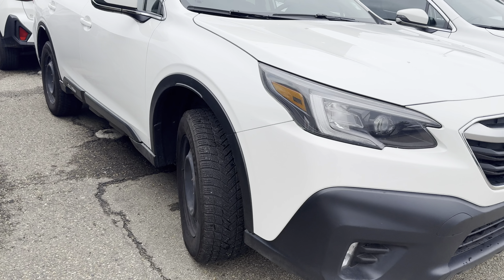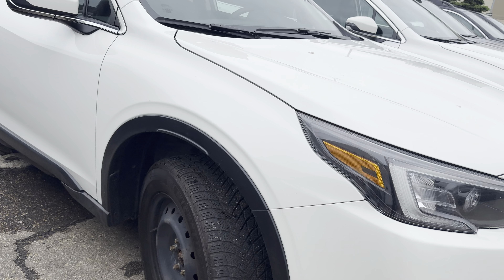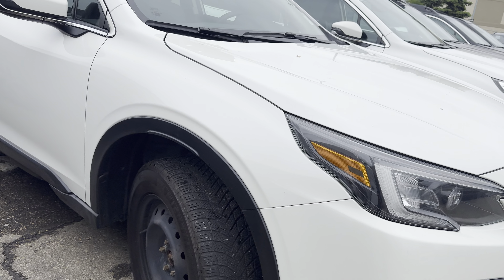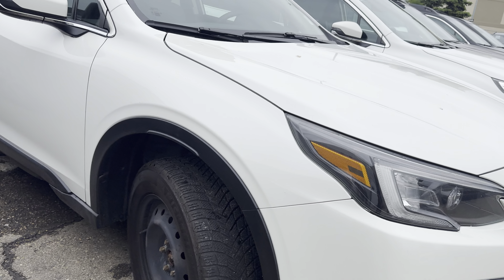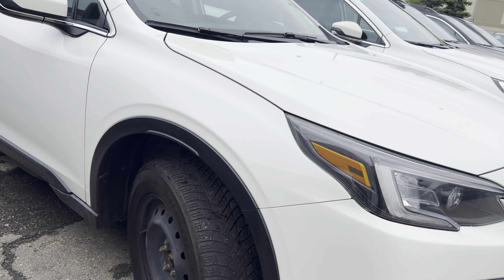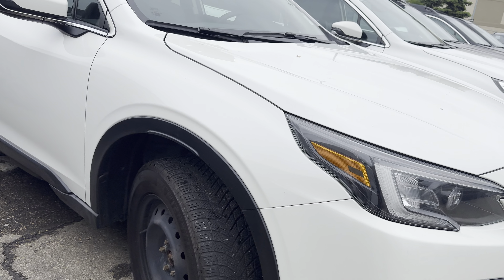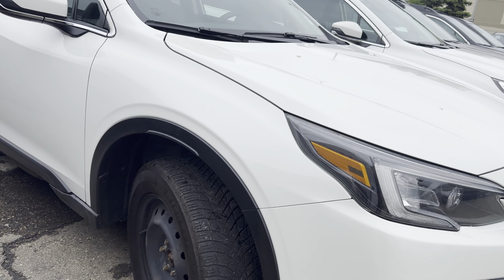2022 Convenience Outback